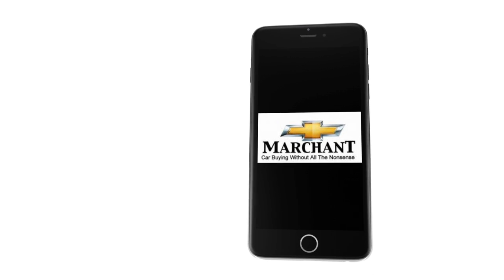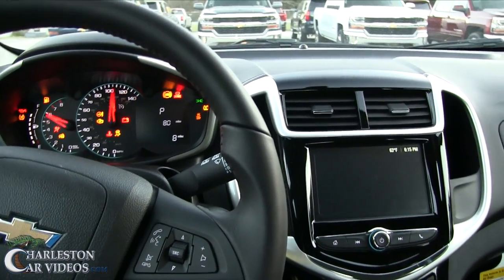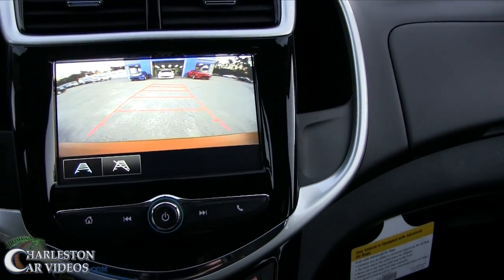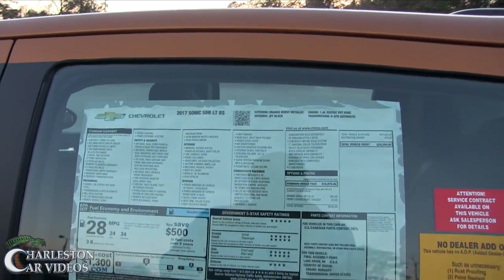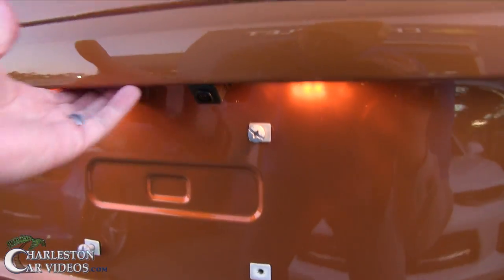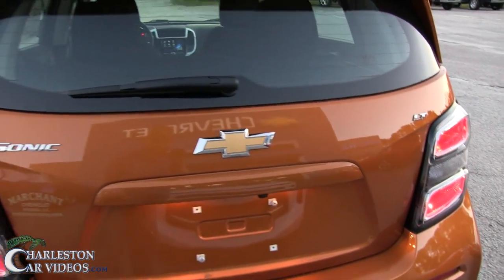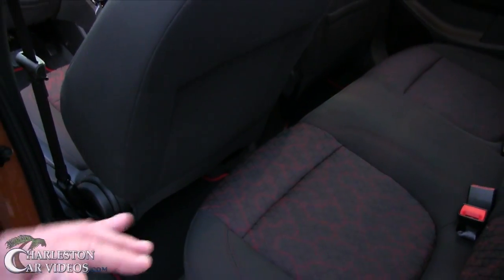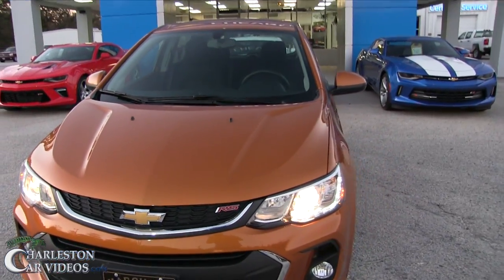2017 Chevrolet Sonic RS - Orange Burst | In Depth Review - Specs, Lighting & Options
Today I get down and fruity with the small yet SPORTY 2017 Sonic with RS Package. This car has a really nice look with the RS package and I'm really liking the color. I will take a quick test drive and then check out the car inside and out.

Its the largest Used & New Car YT channel today with over 2500 auto videos.
Send me a comment with any questions you have. If you hated the video thumbs down.